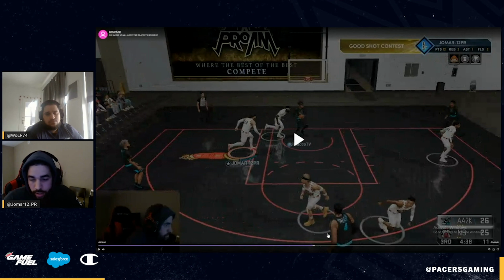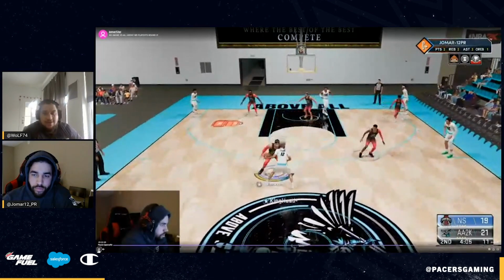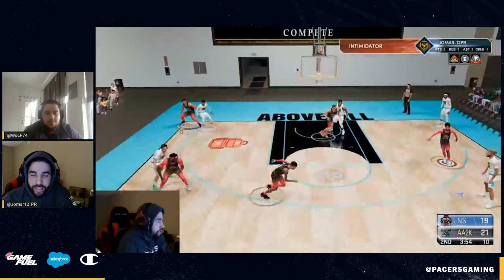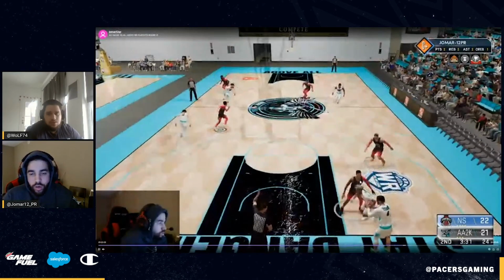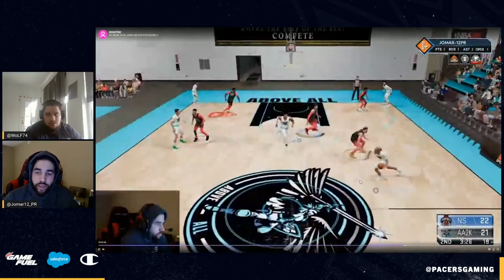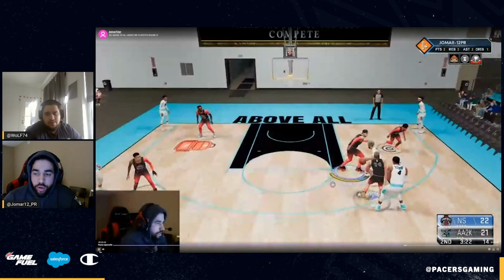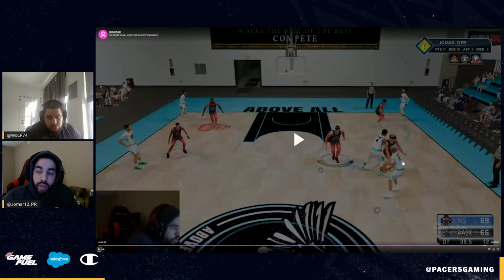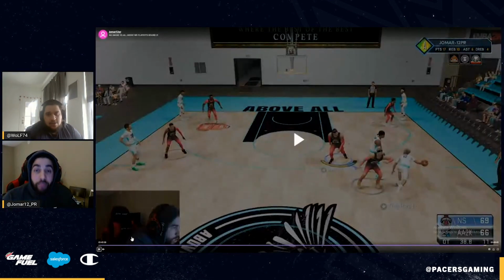HOW TO DEFEND THE PICK AND ROLL in 2K21 NEXT GEN (GAMEPLAY REVIEW)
Learn how 2K League pros WoLF and Jomar communicate to defend the pick and roll in 2K21 Next Gen.

- - STREAMING STARTER KIT - -
Blue Yeti Mic
Webcam C920x
Webcam C922x
Elgato Key Lights
Elgato HD60 S

Logitech Brio
Elgato HD60 S
Green Screen
Key Light
Stream Deck
Stream Deck Mini
Stream Deck XL
Multi Mount
Yeti Nano
HyperX Quadcast
Alienware Monitor